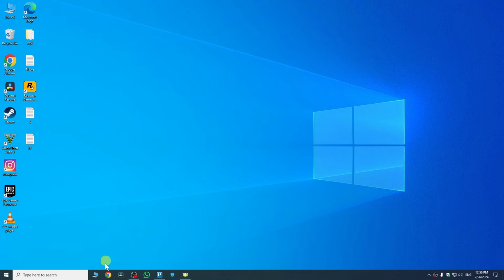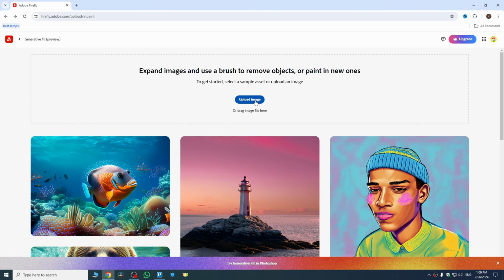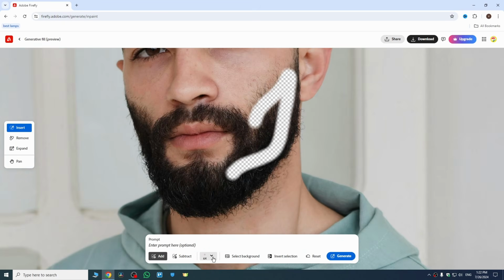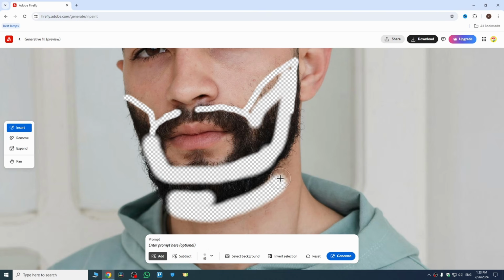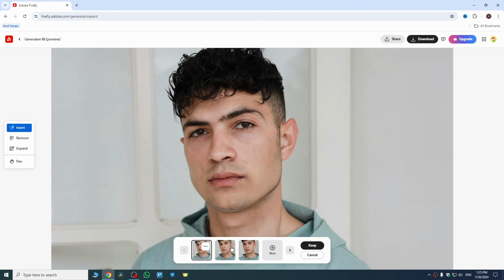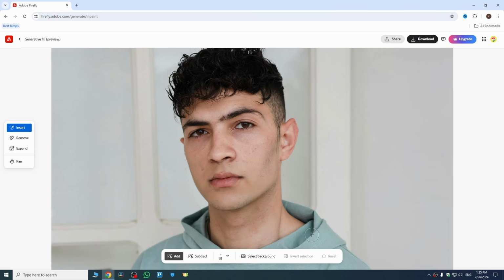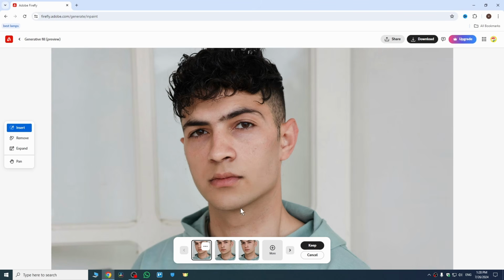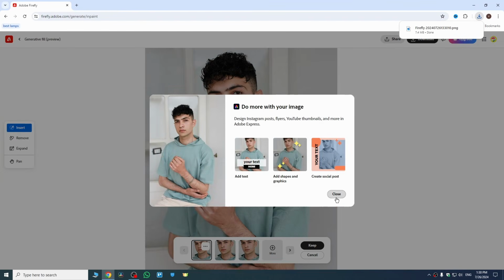How to Remove Beard From Photo Using AI (FREE)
How to Remove Beard From Photo Using AI

In this how to remove beard using ai tutorial, we'll learn about how to remove facial hairs using ai.

Adobe Firefly is used to remove beard from photo.